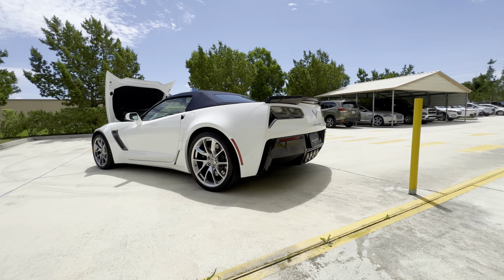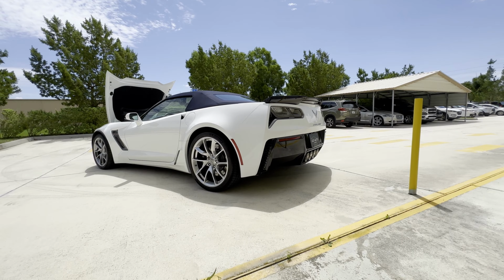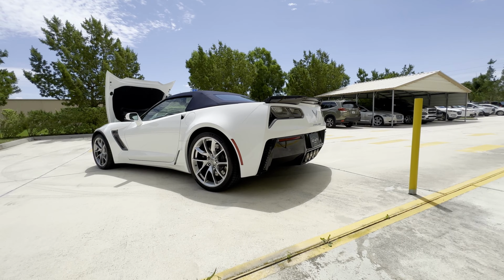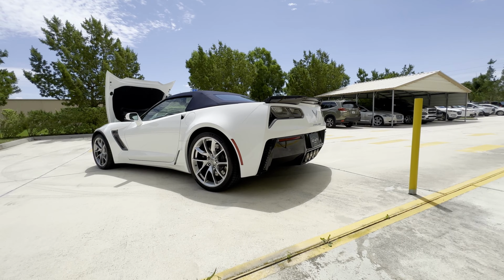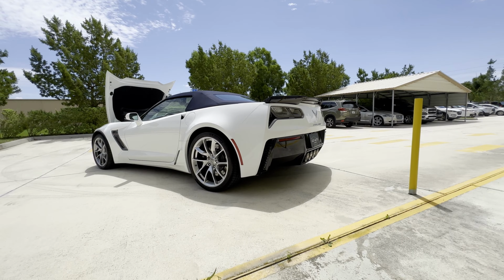2016 Corvette Z06 Conv FOR SALE! 3LZ! Twilight Blue Design Package! 7K Miles! Automatic! 1 Owner!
2016 Chevrolet Corvette Z06 Convertible
'Arctic White' Exterior over 'Twilight Blue' Leather Interior
7k miles
1 of 371 Twilight Blue Design Package Corvettes for 2016
3LZ Preferred Equipment Group
Twilight Blue Design Package
Carbon Fiber Instrument Panel
8-Speed Paddle Shift Automatic Transmission
Z06 10-Spoke Blade Pearl Nickel Aluminum Wheels
Black Painted Calipers
Glass Windscreen
Chrome Badge Package
Original Books, Accessories, and 2 Keys Included
Now available and up for your consideration at JLD Auto Group is this 2016 Chevrolet Corvette Z06 Convertible! Finished in 'Arctic White' Exterior paint over a 'Twilight Blue' Leather Interior, this example has just 7k miles and is 1 of 371 Corvettes in 2016 to be equipped with the Twilight Blue Design Package! This Design Package kicks off the optional equipment for this example, providing it with the aforementioned 'Twilight Blue' Leather Interior along with 'Shark Gray Metallic' Exterior Vents and Tonneau Cover Inserts. 10-Spoke Z06 Blade Pearl Nickel Aluminum Wheels are also equipped as part of the package, which furthermore adds a Blue Soft Top to complete the color scheme. Additionally optioned on this example is the 3LZ Preferred Equipment Group, equipping this Z06 with a host of convenience and tech features, including Memory Seating, extended Leather finishings, Heated/Ventilated Seats, Front Curb View Cameras, and GM's Performance Data and Video Recorder. Also present on this example are Black Painted Brake Calipers, which are followed up on the exterior by the Chrome Badge Package. Inside, the Carbon Fiber Instrument Panel is optioned, as well as the 8-Speed Paddle Shift Automatic Transmission. Finally, the Glass Windscreen rounds out the additional equipment for this Z06.

Standard equipment for the C7 Z06 begins with the Z06's 6.2L LT4 Supercharged V8 engine, churning out 650hp and an equivalent 650 lb-ft of torque. GM's Magnetic Selective Ride Control is present, along with a Head Up Display and a Bose 10-Speaker Audio System. Furthermore, four 4" Polished Stainless Steel Exhaust tips provide a pleasantly aggressive exhaust note at any RPM. And, a Rear Vision Camera, a Full-Power + Remote-capable Convertible Top Operation, Apple CarPlay, and an 8" Color Touchscreen Display for infotainment controls all help round out the modern Corvette Z06 driving experience.

Accompanied by its Original Books, Accessories, and 2 Keys, this example with just 7k miles is a rare specification, and is preserved in excellent condition. A well-optioned Z06, ready for delivery!

JLD Auto Group is a boutique dealership specializing in unique automobiles across a variety of decades. Whether your forte is modern or classic, exotic or muscle, or you're just crazy about amazingly well-preserved low-mileage collector cars, chances are our inventory has something that'll pique your interest.

We also offer:
➖ Door-to-door Shipping
➖ State-of-the-Art Detailing
➖ Vehicle Storage
➖ Financing
➖ Warranties
➖ Streamlined nationwide car buying process

Hours of Operation: By Appointment Only